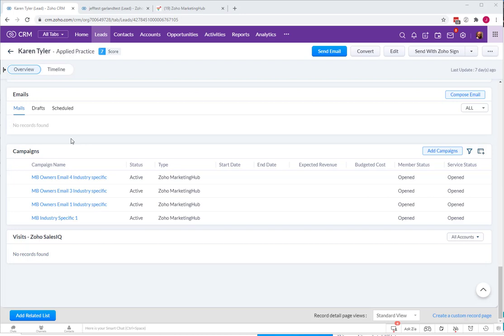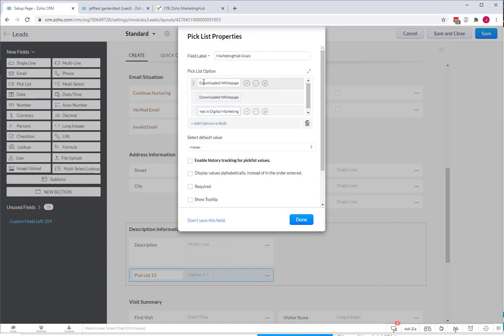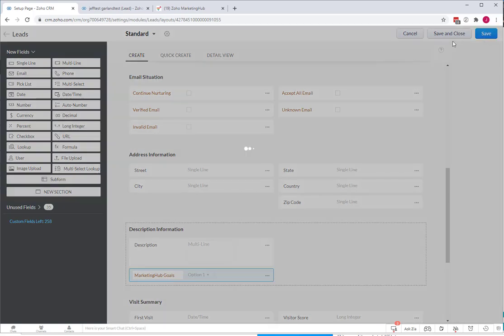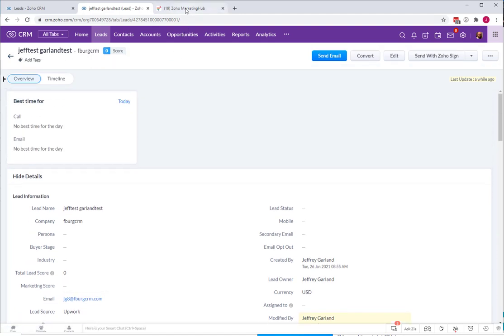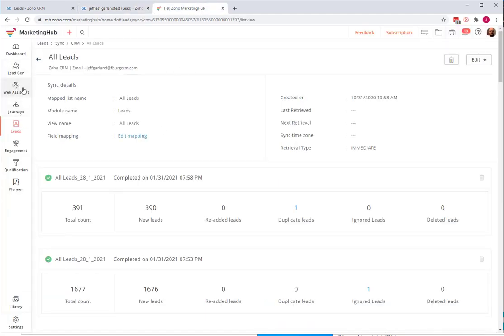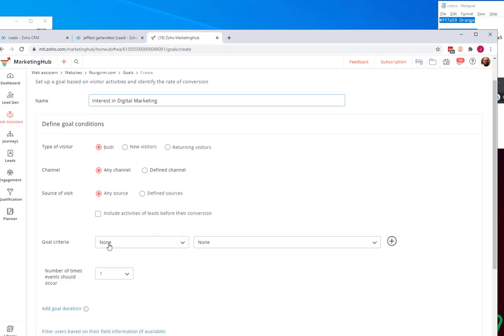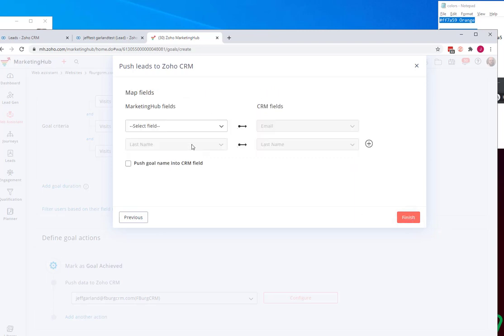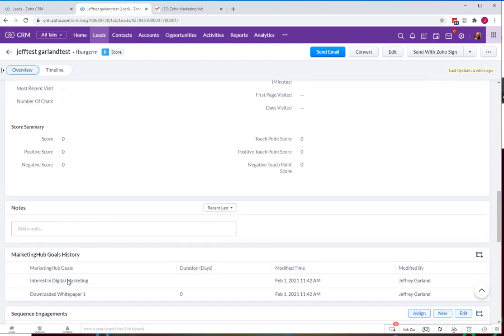Push Zoho Marketing Automation Goals into Zoho CRM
Zoho CRM and Zoho Marketing Automation are two separate products and if configured correctly, you can push Zoho Marketing Automation Goals achieved into Zoho CRM so anyone with CRM access can view those achieved goals.